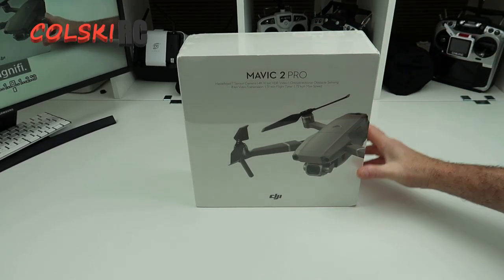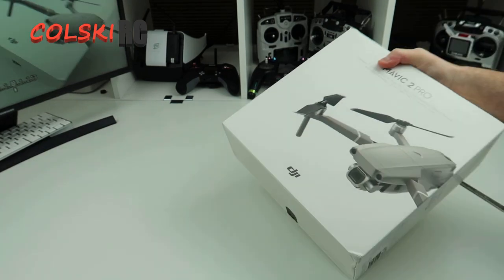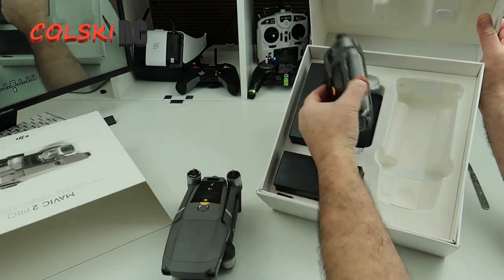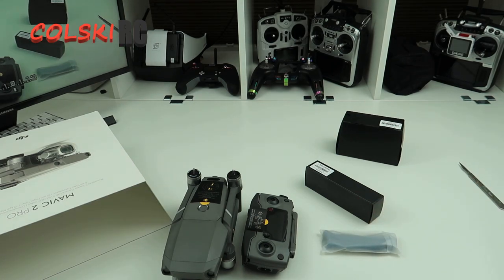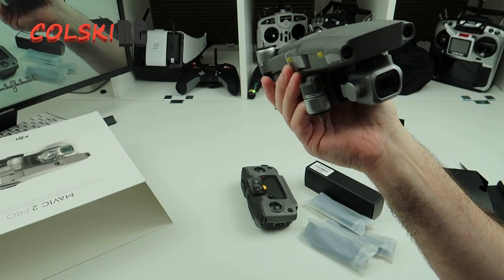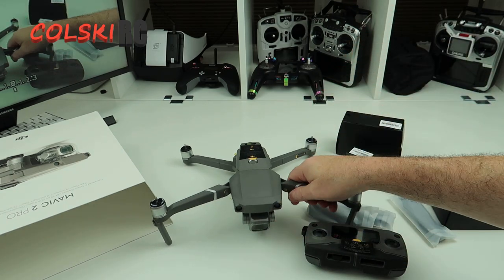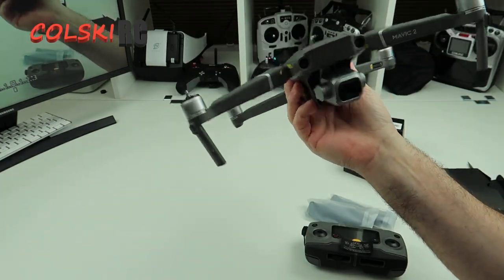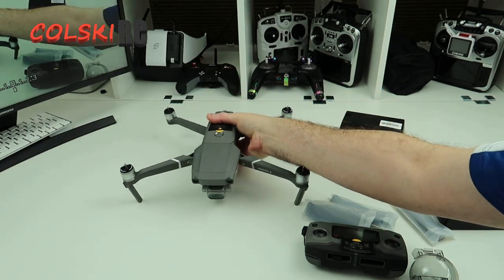I BOUGHT THE MAVIC 2 PRO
Why i bought the Mavic 2 pro